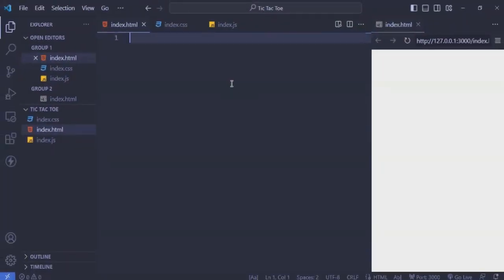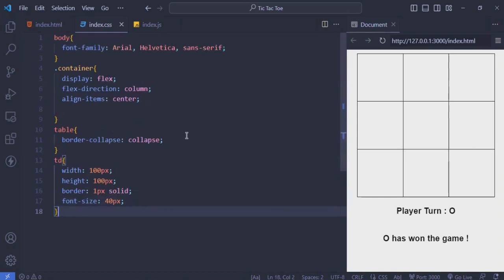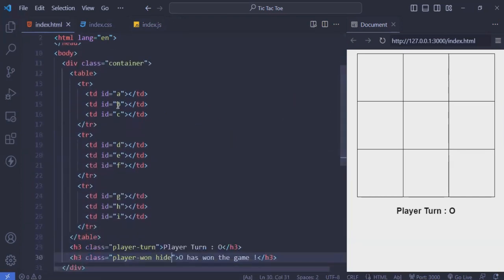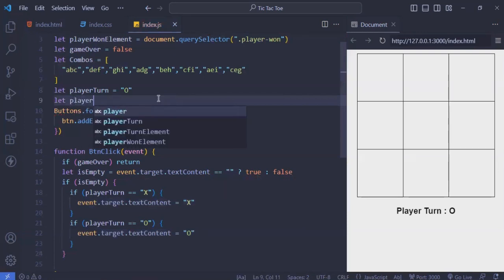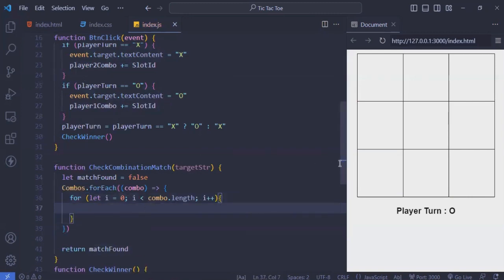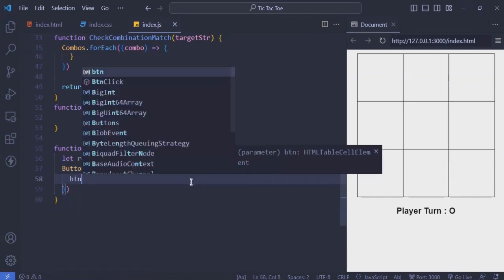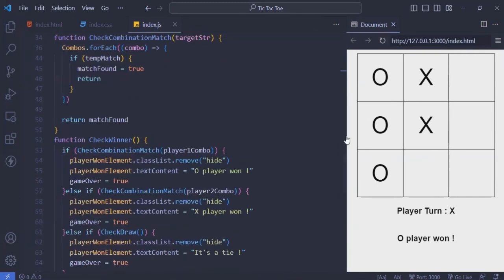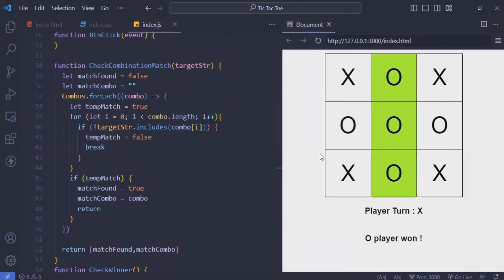Create a Tic Tac Toe Game using HTML,CSS and JavaScript in 30 Minutes | Part 1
In this video , we'll create a simple tic tac toe game using various advanced JavaScript methods like ternary operators and many others as well.

🔷Timestamps🔷
0:00 Intro
0:15 Creating the HTML structure
3:10 Styling the board and labels
4:50 Creating core functionality

Any questions ?👇
                ✅ My channel